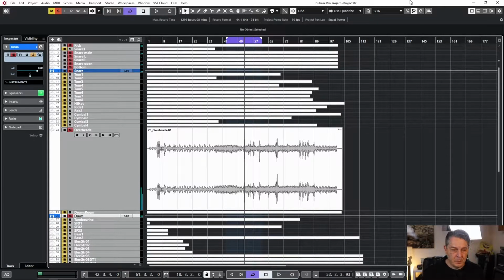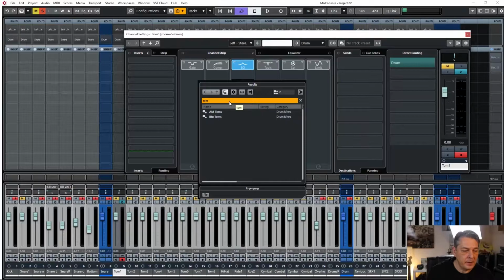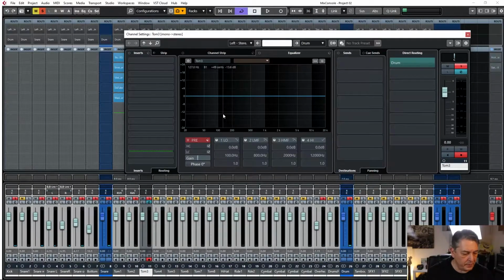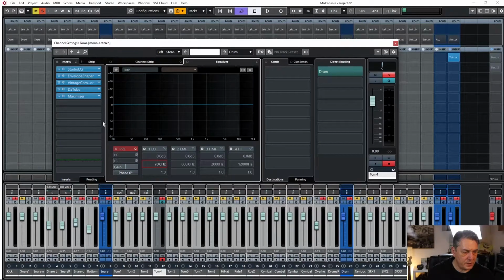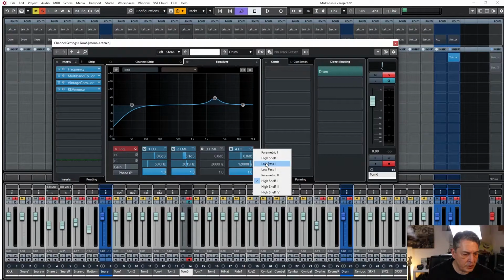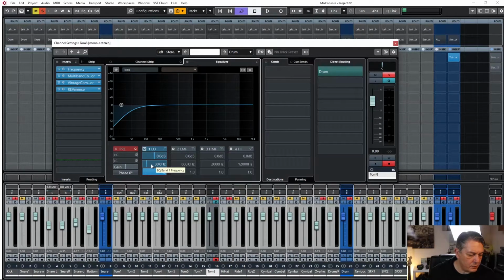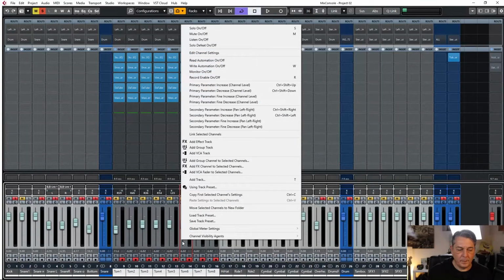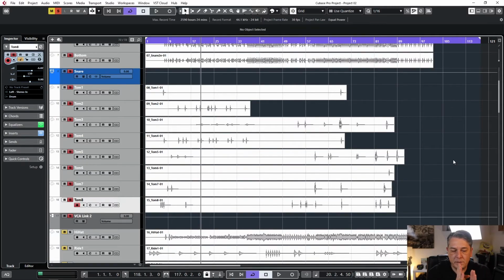How to Mix just with Cubase Plug-Ins Ep.2 Toms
In depth analysis of a mix with Cristian, producer, composer, arranger, sound engineer.
This series is about a prog metal song , mixed just with Cubase Plug-Ins
Song in the mix  ''PabloMartin_Progresivo1ElVuelo''

Music in the title: 101 by Crisis, CMC production

Graphic by Crisis, CMC production